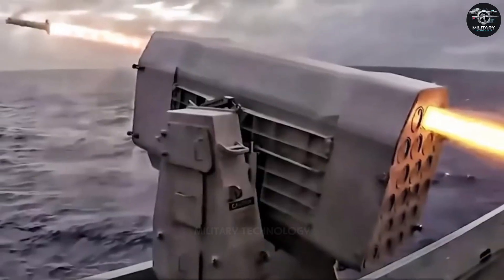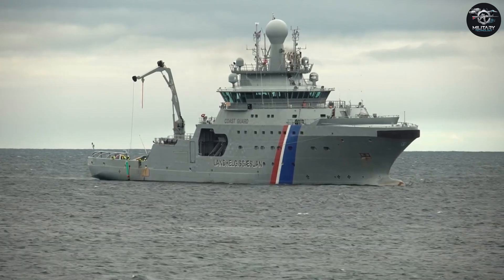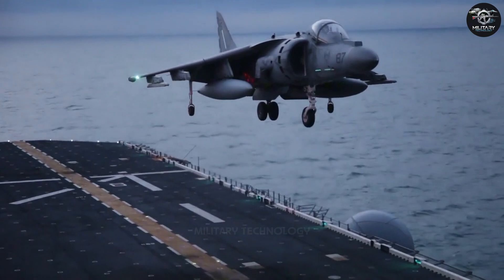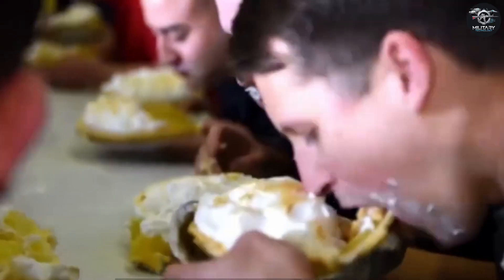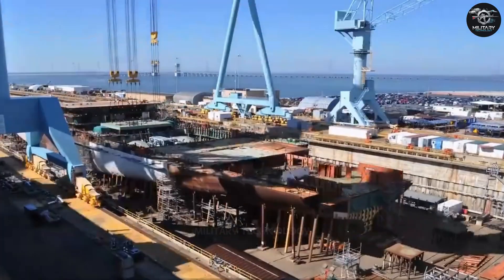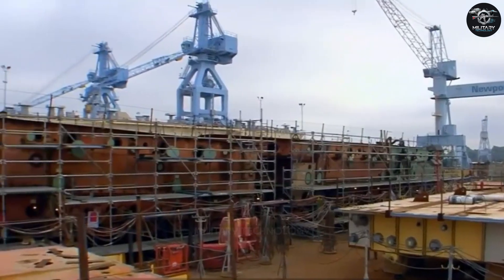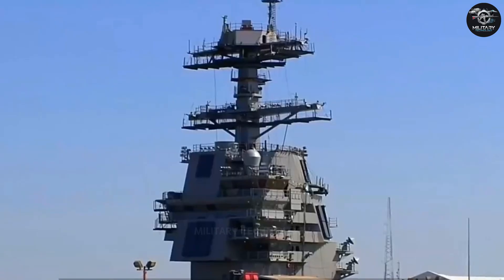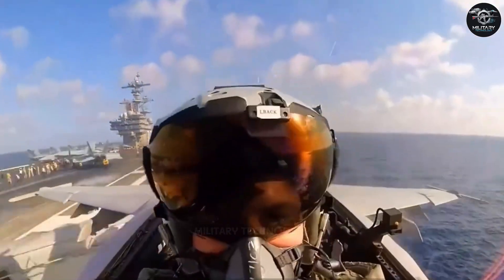Discover the Power of USS Ford: The U.S. Navy’s Most Advanced Aircraft Carrier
Join us as we explore the USS Ford, the U.S. Navy’s most advanced aircraft carrier. With its cutting-edge technology, including electromagnetic launch systems and next-gen stealth capabilities, this ship represents the future of naval warfare. 🌍💥
🚀 What You’ll Learn:
• The massive size and power of the USS Ford 💪
• Revolutionary launch & landing technology 🛠️
• Defense systems that set new standards 🔒
• How the USS Ford is reshaping naval power 🌊⚔️
Don’t miss out on this in-depth look at the USS Ford and its role in global defense strategy.